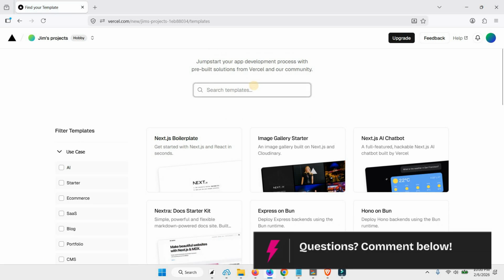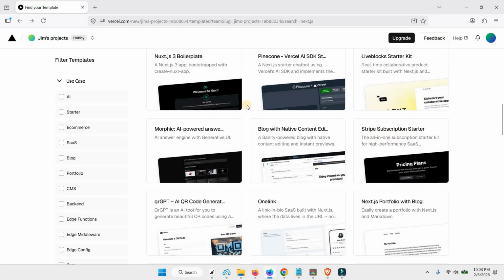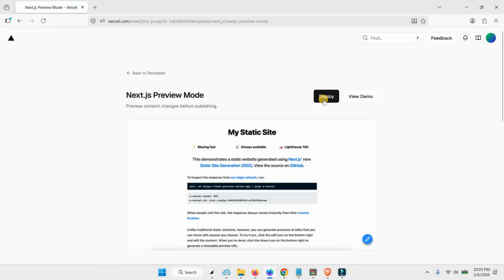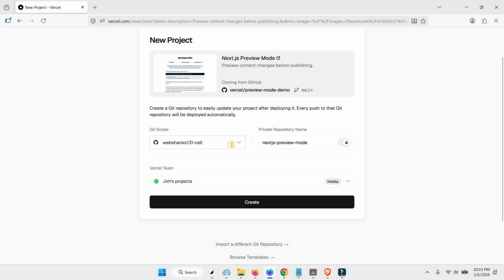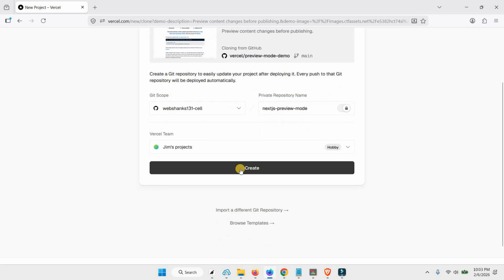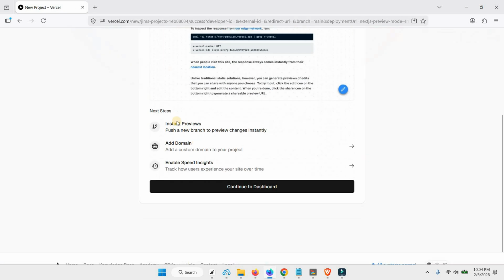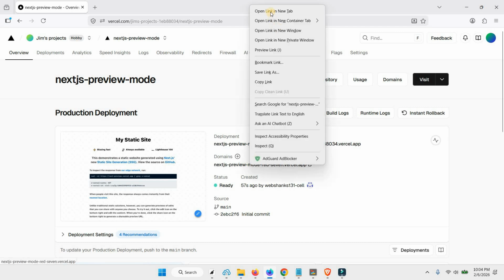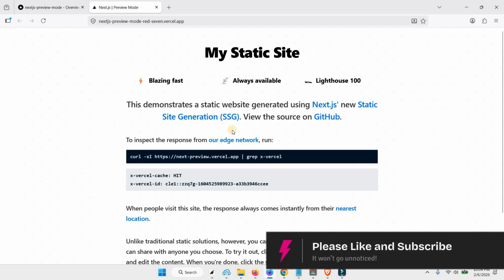How to DEPLOY a Next.js Project on Vercel (Step by Step)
Explore how to deploy your Next.js project on Vercel through this detailed tutorial. We'll guide you through each step of the deployment process from linking your Next.js app to Vercel to optimizing your deployment settings. Please consider liking the video and letting us know if you have any comments, ideas or questions, we really appreciate any feedback! We have plenty of other tutorials on our channel so come and see if we can help you with anything else :)